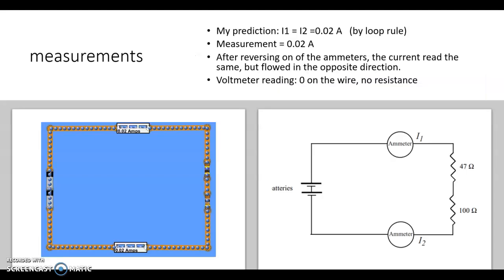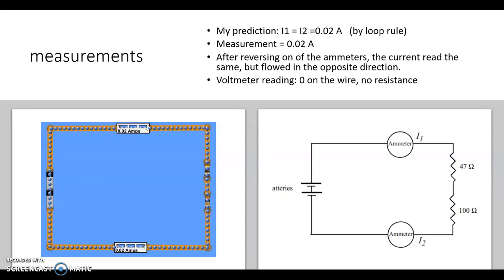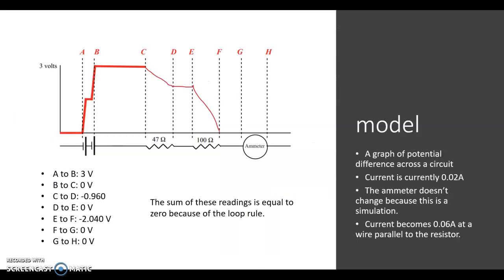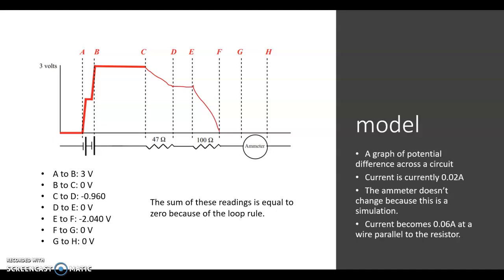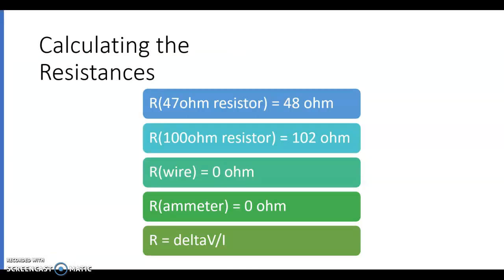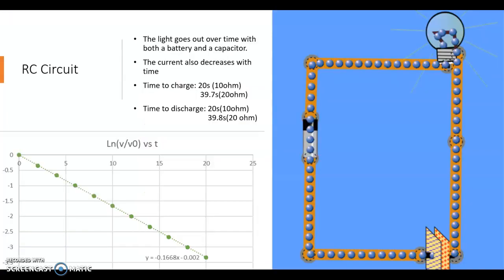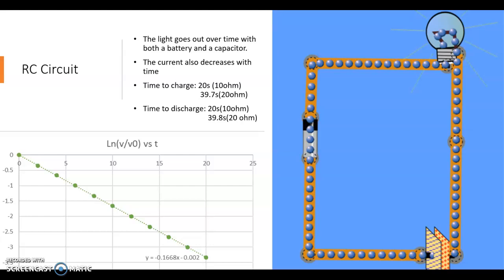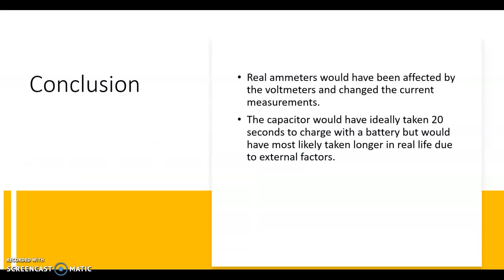PHYS 2212 Lab 4